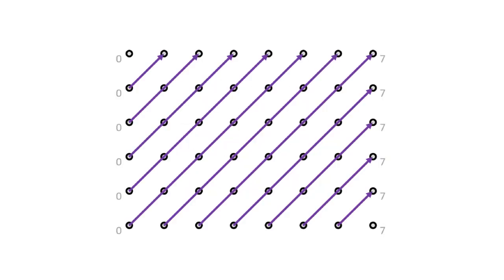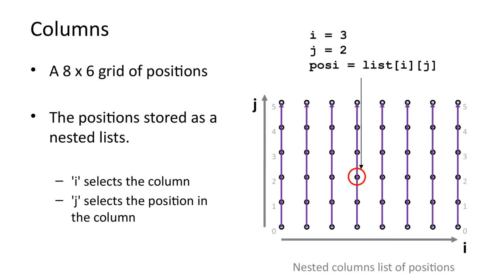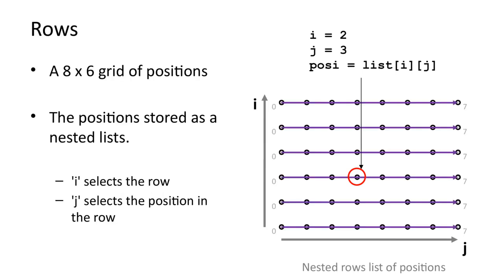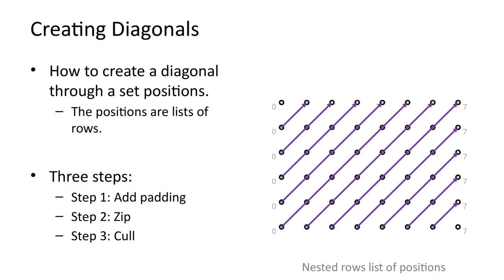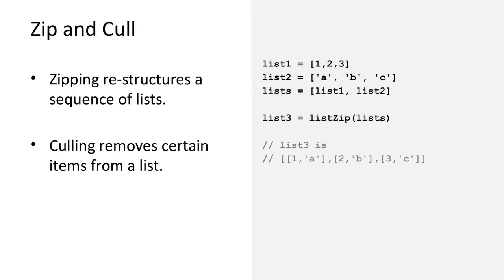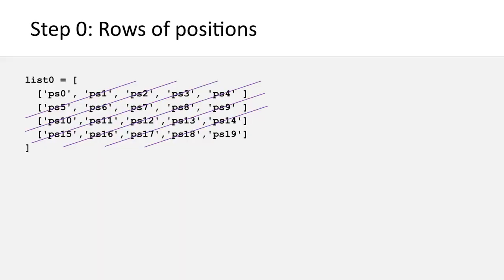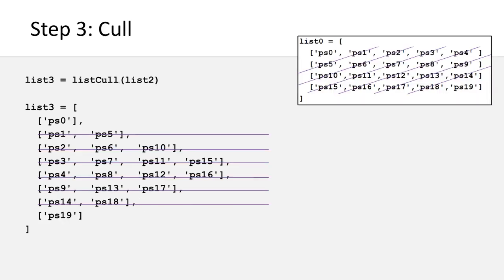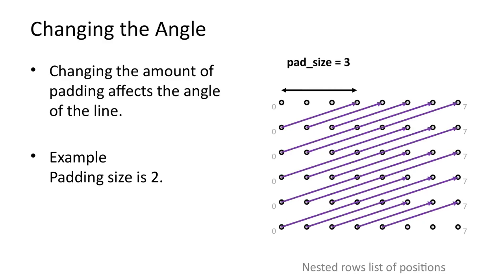Mobius: Diagonal Patterns Theory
Generative Modelling, Part 2: Diagonal Patterns Theory

Given a grid of positions, it is often necessary to be able to generate diagonal patterns.
For generating more complex types of patterns, it is generally more convenient to work with nested
  lists rather than flat lists.
To get the diagonals, a three-step process that can be used: add padding, zip, and cull.
  * Padding adds zero values to the beginning and end of the sub-list.
  * Zipping flips the sub-lists, so that rows become columns.
  * Culling removes zero values from the list.